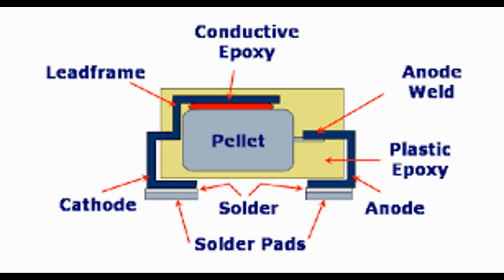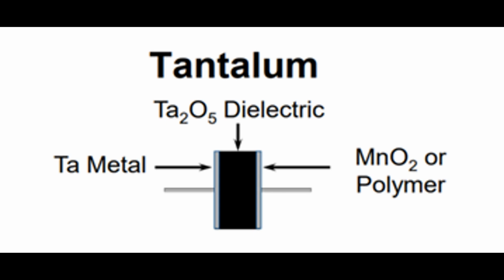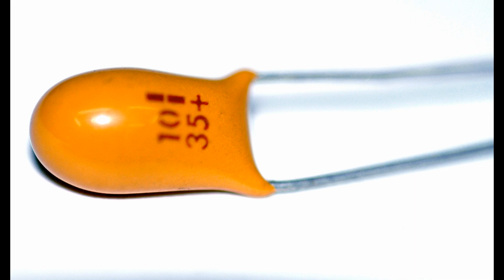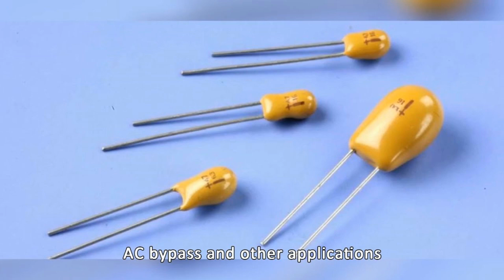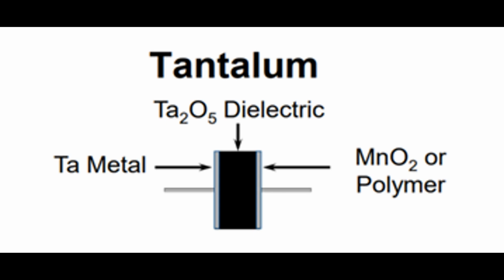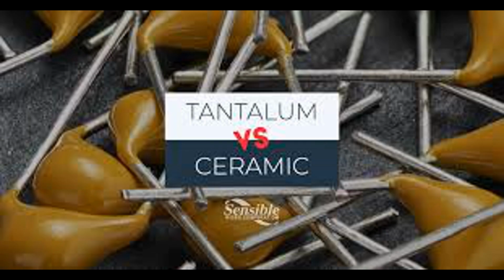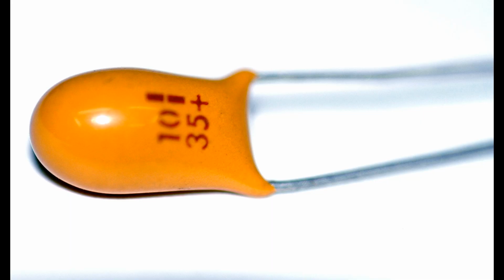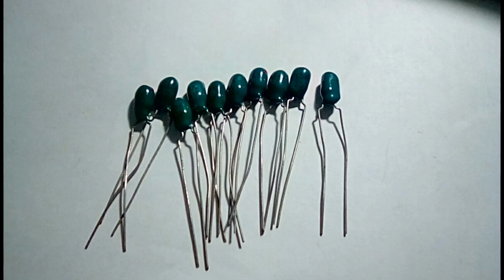What Is Tantalum Capacitor? How Does It Function And Its Aplication.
A tantalum capacitor is a type of electrolytic capacitor that uses tantalum metal as the anode. It offers high capacitance in a small size, making it widely used in applications where space is limited but high capacitance is needed. Tantalum capacitors are polarized, meaning they have a positive (anode) and negative (cathode) terminal and must be connected correctly to function.

How It Functions:
Construction:

The capacitor has a tantalum anode, a dielectric layer of tantalum pentoxide (Ta₂O₅), and a cathode made of a conductive material (usually manganese dioxide or polymer).
When voltage is applied, the tantalum forms an oxide layer that acts as the dielectric.
Capacitance:

The capacitance is determined by the surface area of the tantalum anode, the dielectric constant of the oxide layer, and the thickness of the dielectric.
They store electrical energy by separating electric charge across the dielectric.
Functionality:

When the capacitor is connected in a circuit, it can store and release electrical energy. The charge builds up on the anode, and when the circuit requires energy, the capacitor discharges, providing current to the circuit.
Tantalum capacitors are known for stable electrical properties, such as low equivalent series resistance (ESR), which makes them efficient for applications requiring quick charge and discharge cycles.
Applications:
Tantalum capacitors are used in a wide variety of electronic devices, especially where size, performance, and stability are critical. Here are some key areas:

Consumer Electronics: Used in smartphones, laptops, tablets, and gaming consoles because of their small size and high capacitance.
Automotive Industry: Integrated into systems requiring reliability and long-term stability, like infotainment systems, advanced driver-assistance systems (ADAS), and sensors.
Medical Devices: Utilized in life-saving devices like pacemakers and defibrillators, where compact size and reliability are crucial.
Industrial Electronics: Used in power supplies, signal processing circuits, and control units due to their stability under high-temperature and harsh environments.
Military and Aerospace: Because of their high reliability and resistance to extreme conditions, they are employed in communication devices, navigation systems, and radar equipment.
Advantages of Tantalum Capacitors:
High capacitance-to-volume ratio, allowing for miniaturization.
Stable performance over a wide temperature range.
Long lifespan and reliability.
Low leakage current compared to other electrolytic capacitors.
However, they are sensitive to reverse polarity and high voltage, which can lead to failure (short circuit) if not handled correctly.